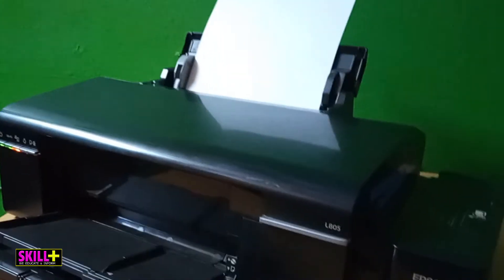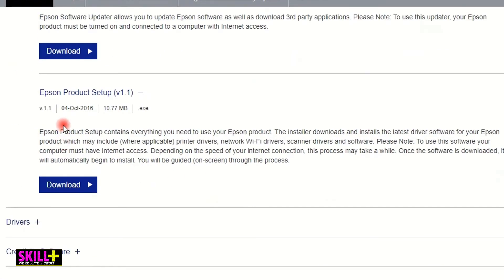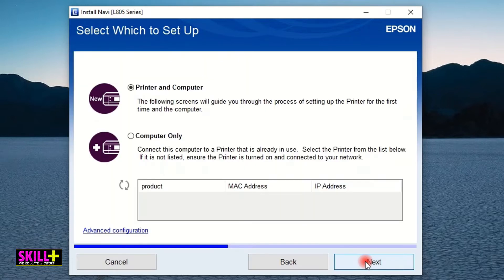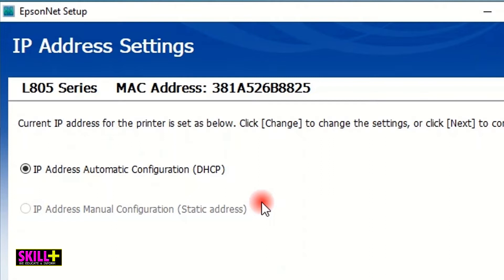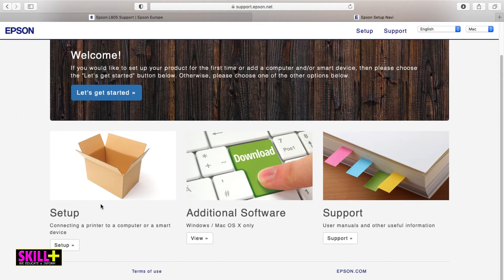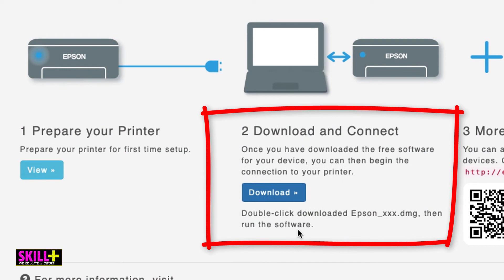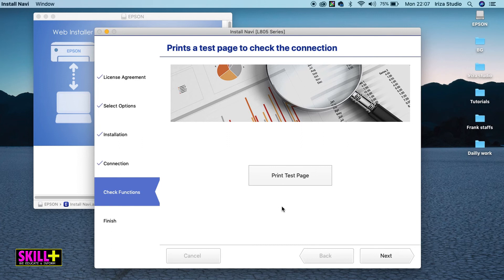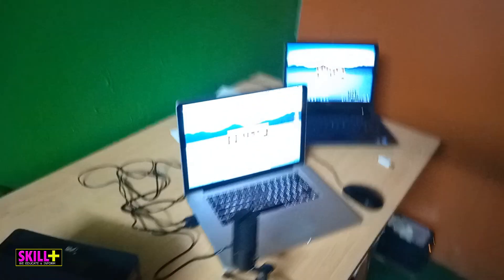How to connect any Epson printer to the Wi-Fi on windows and mac computers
This video demonstrates how to configure or connect any Epson printer to a Wi-Fi router at home or office on Windows Computers and on MacOS computers.

01:11 How to configure Epson printer to WiFi on Windows computers
11:43 How to configure Epson printer to WiFi on Macbook iMac computers